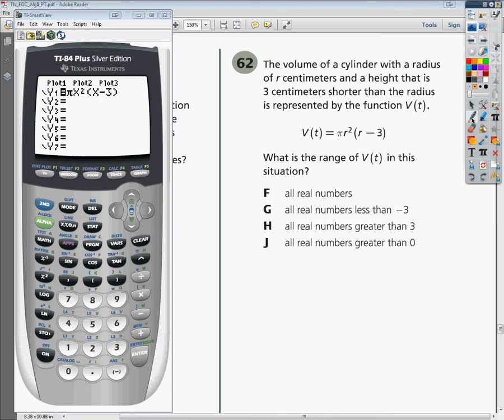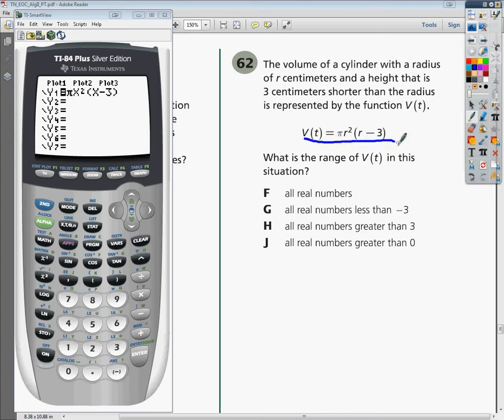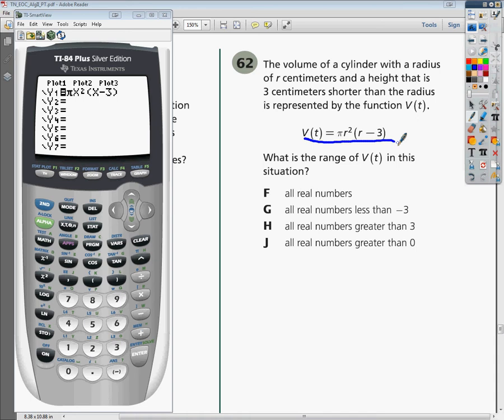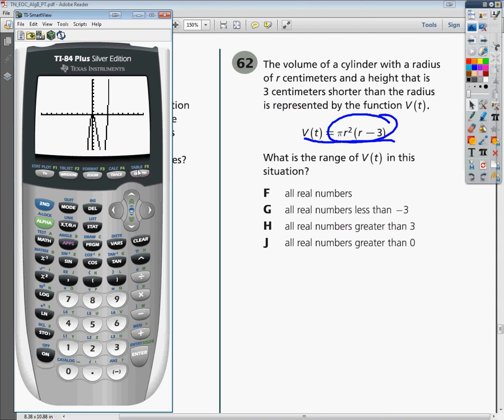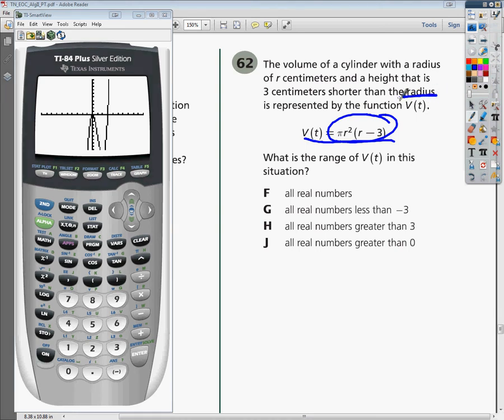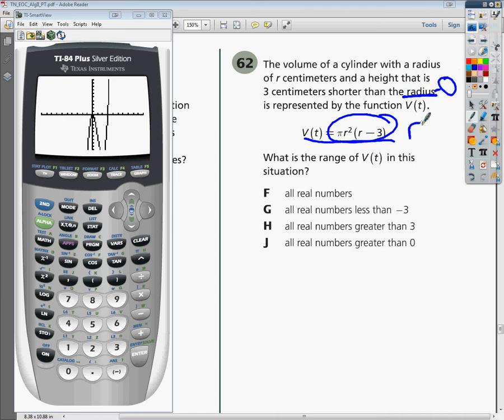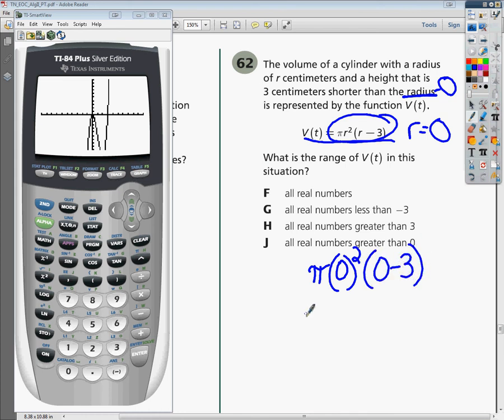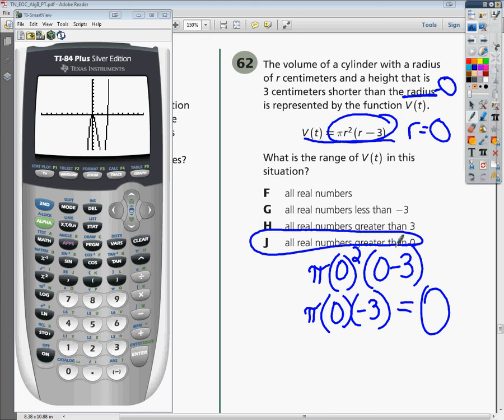Question 62 - Tennessee Algebra 2 EOC Practice Test